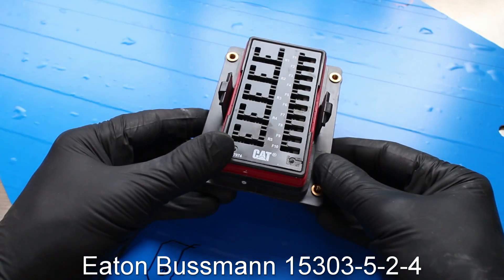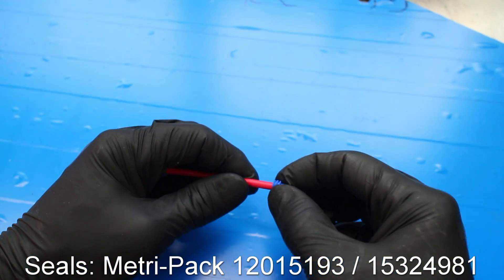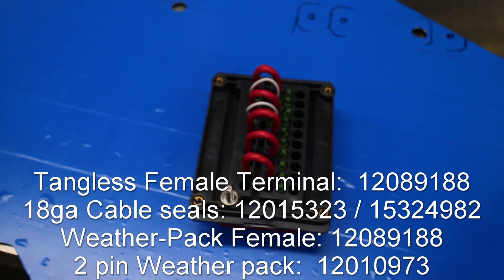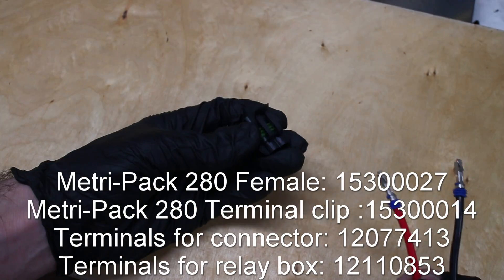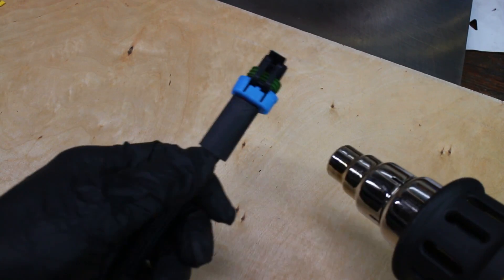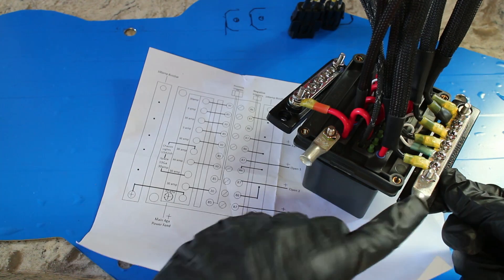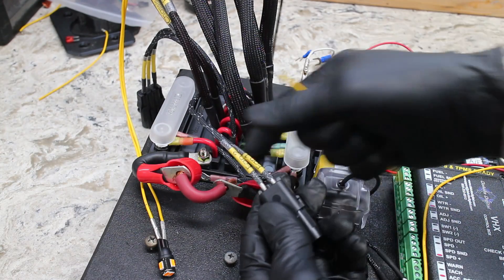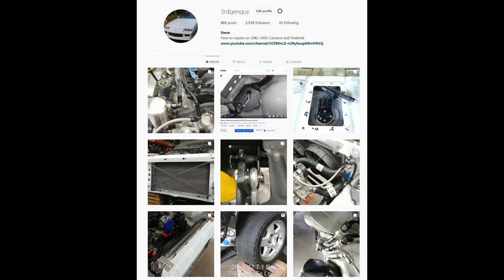How to wire up a Relay & Fuse box (Automotive Wiring)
How to wire up a Relay & Fuse box with a eaton Bussmann RTR fuse and relay box.